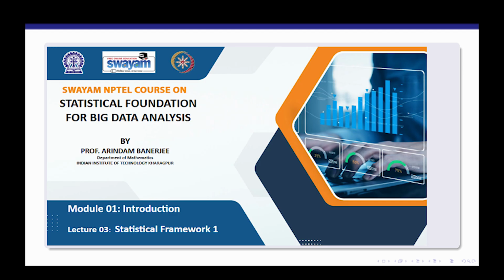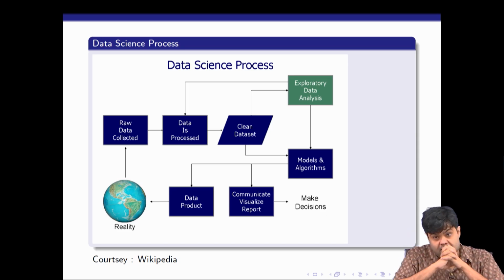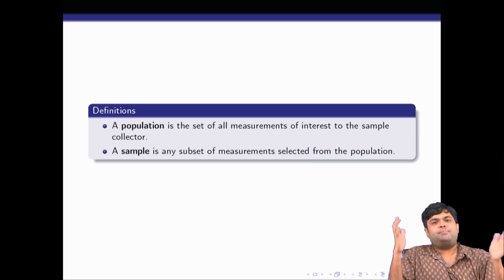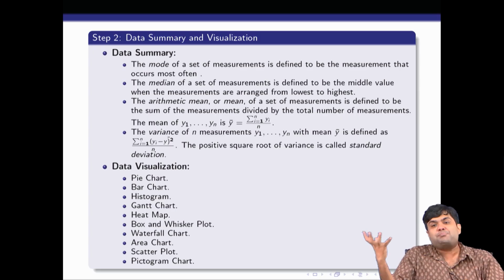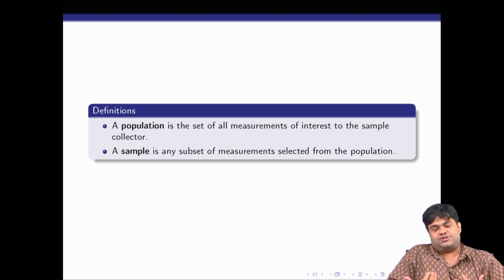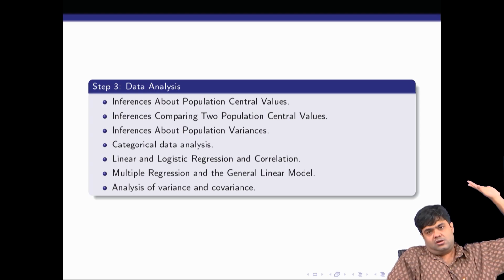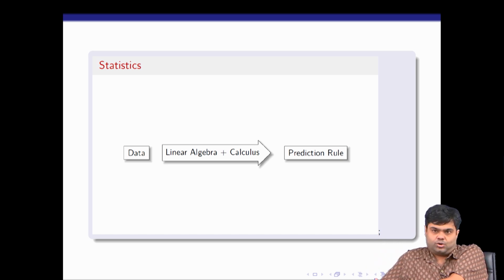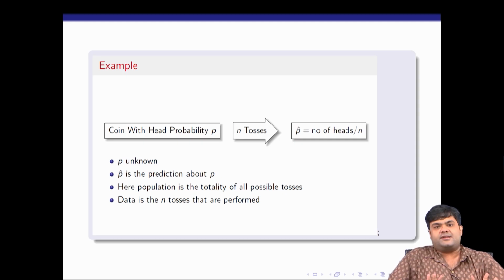Lecture 03 : Statistical Framework 1